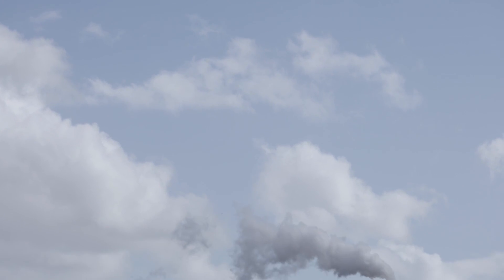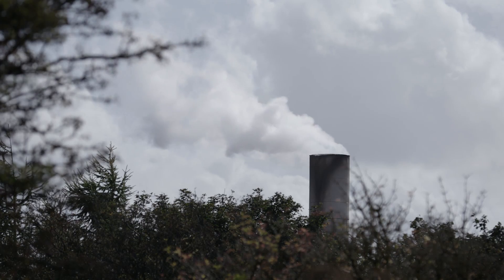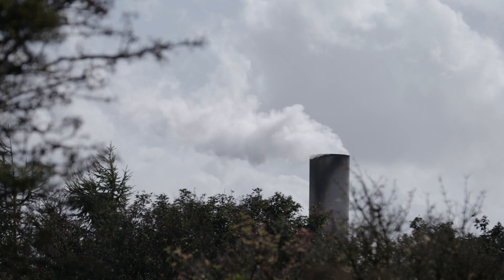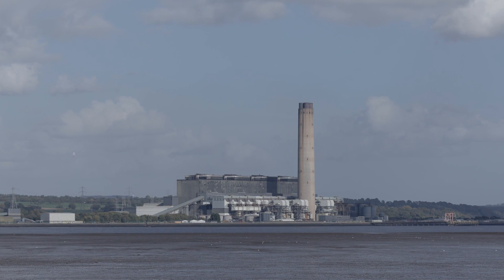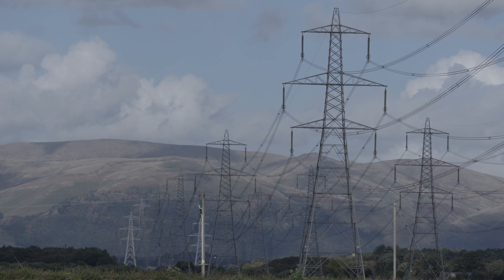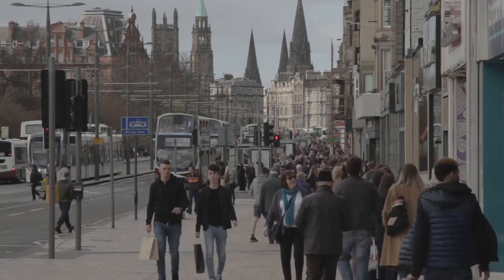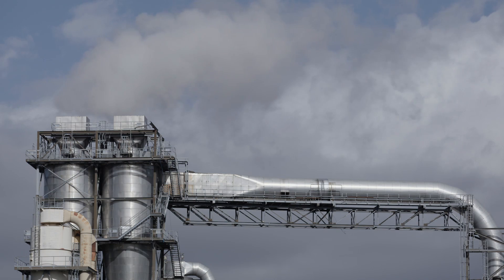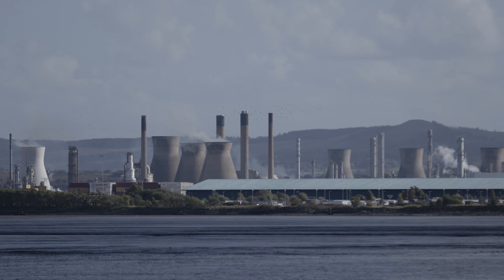Climate Change: Carbon Capture and Storage | EdinburghX on edX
Explore the technology that can provide a long-term solution to protect our atmosphere from an excess of carbon dioxide, in the context of global energy, our use of fossil fuels, and climate change.